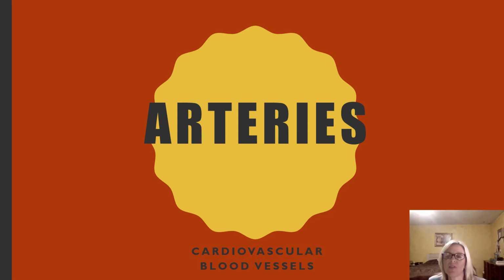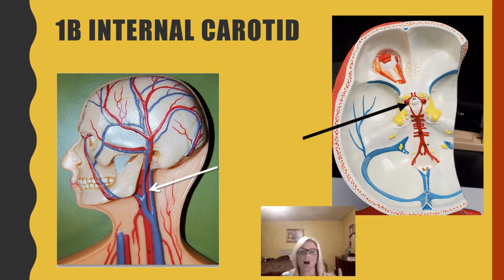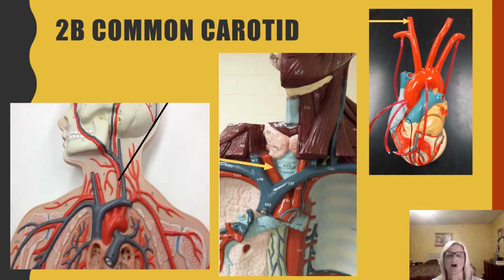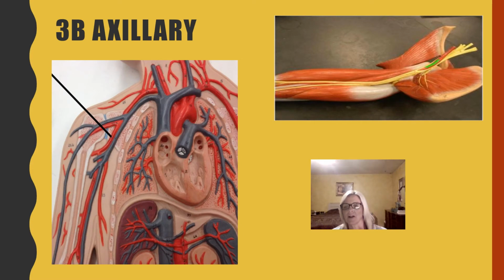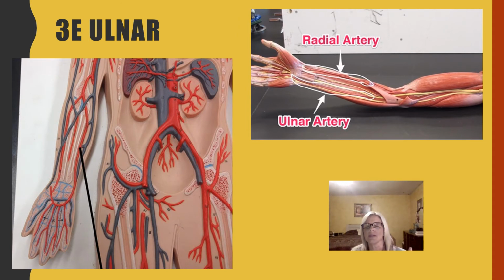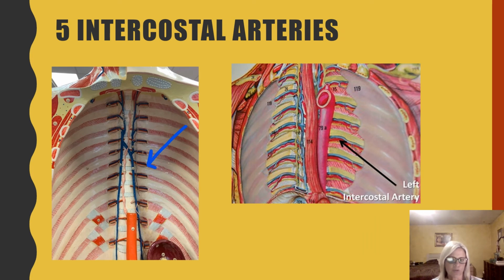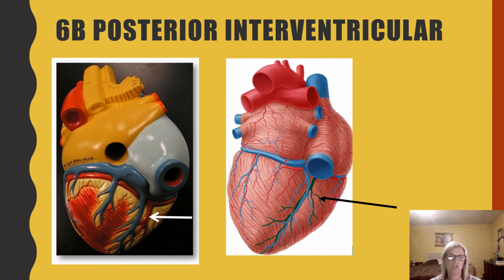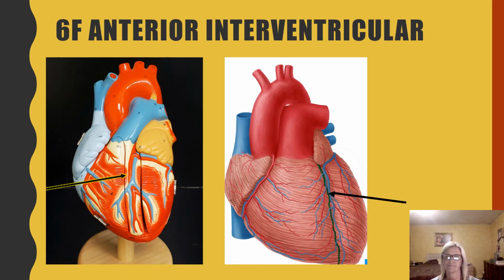Lab 4b blood vessels ARTERIES2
Cardiovascular System Arteries